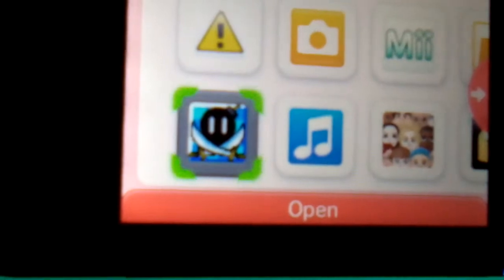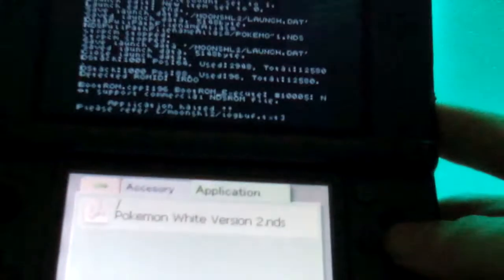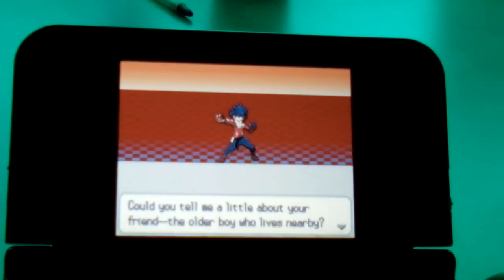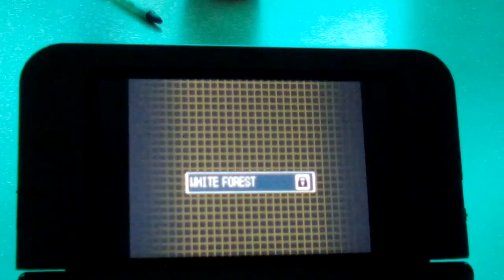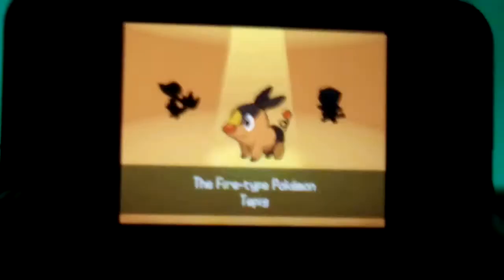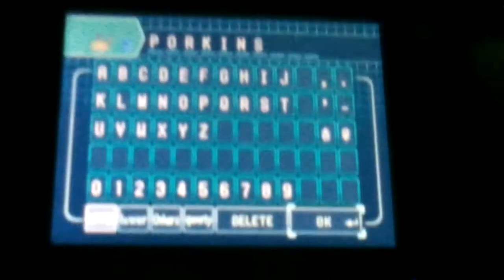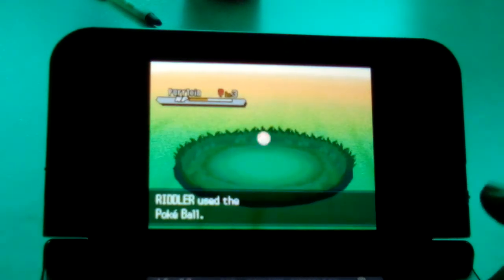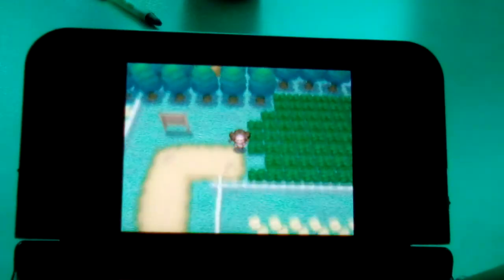I'm sorry, what!